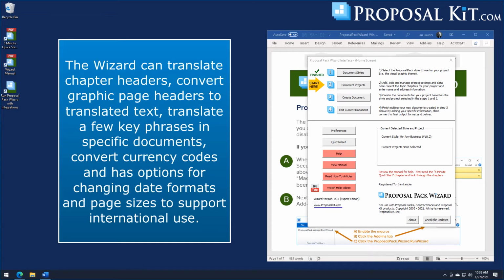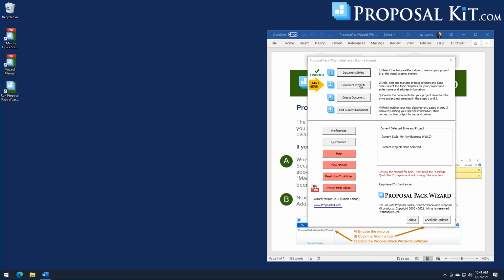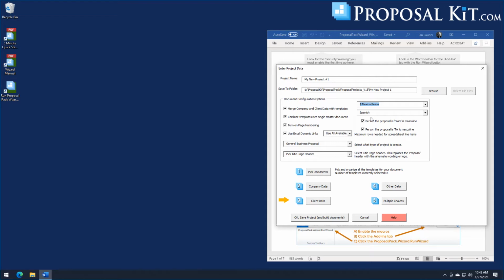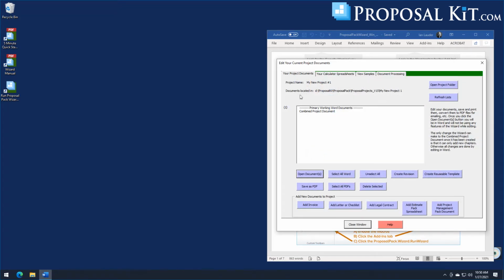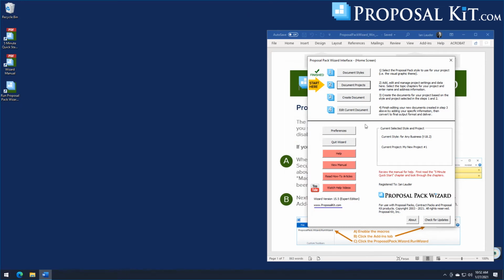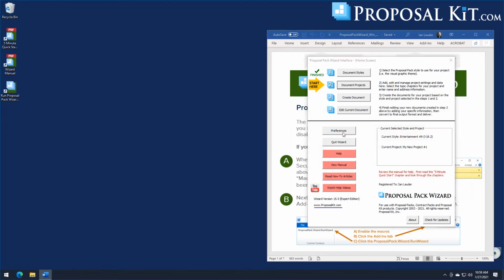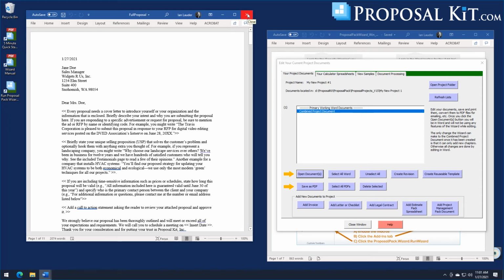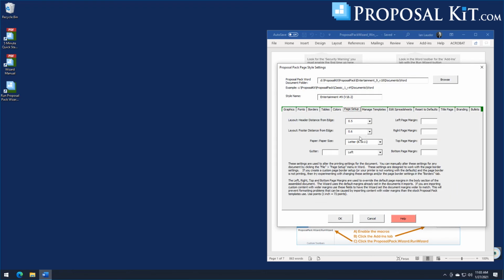How to Use the Foreign Language Translation Features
This video shows how to use the foreign language translation features in the Proposal Pack Wizard software. The software can translate the main chapter headers into many different languages, covert currency codes in the documents and Excel spreadsheets and has date format and page format options to support different countries.